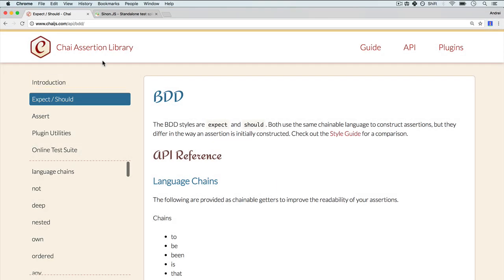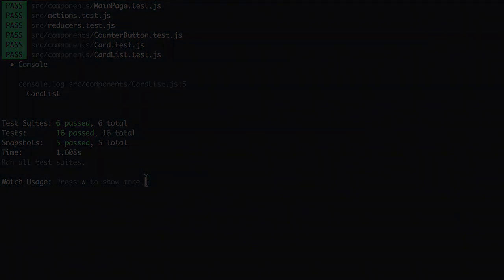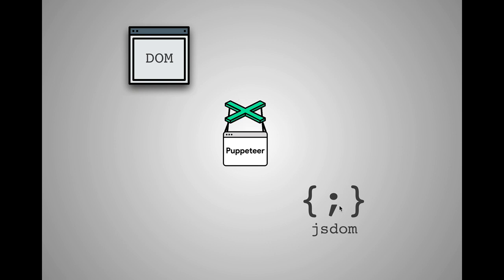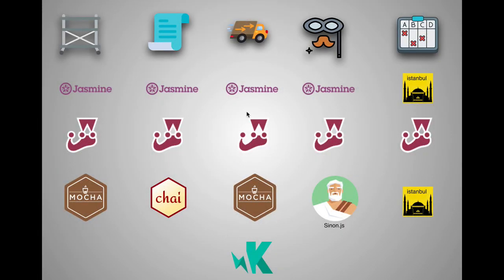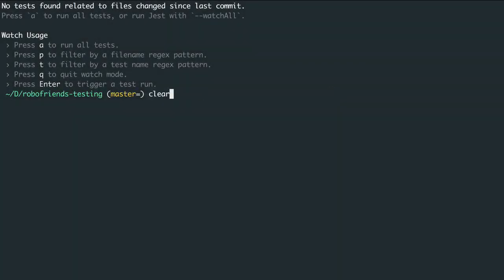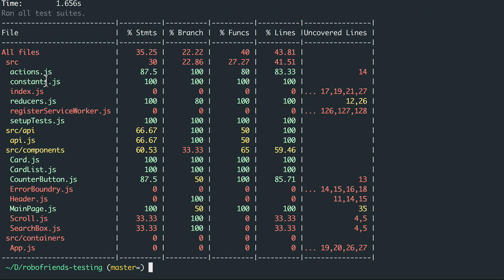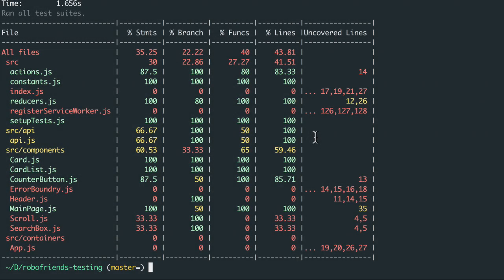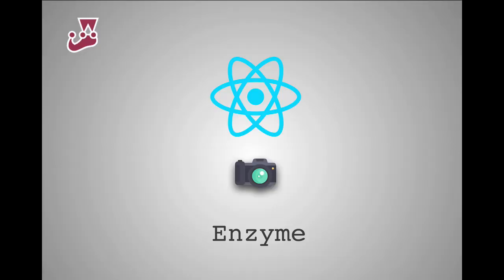3. Testing Libraries